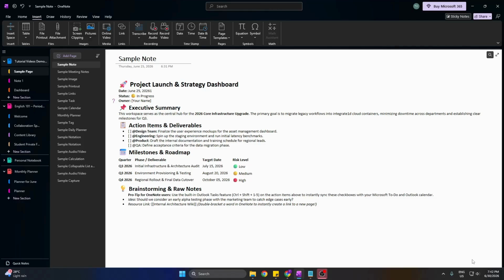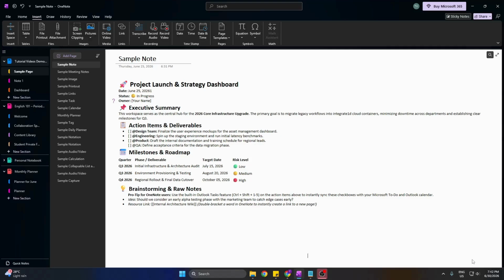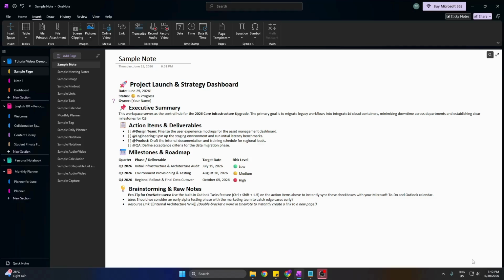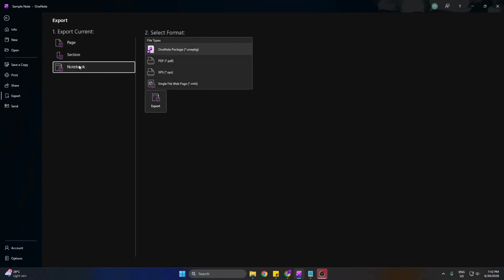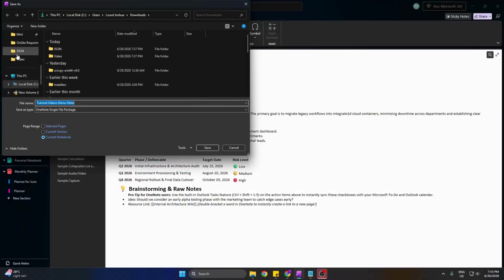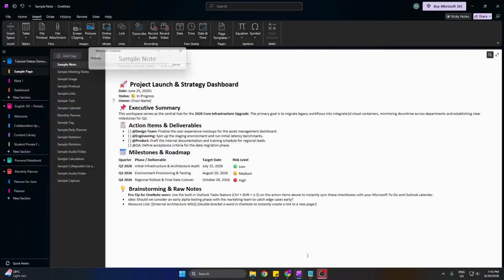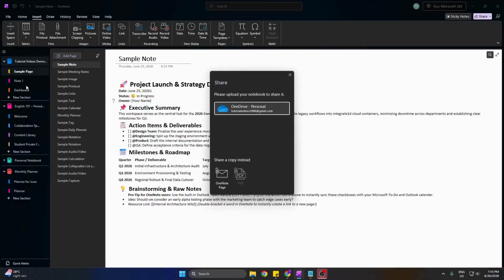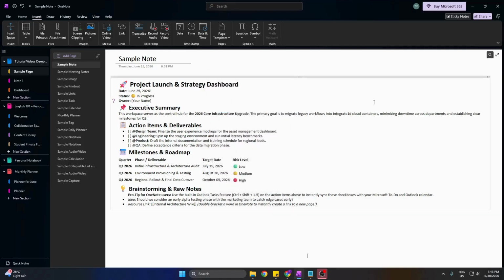How to Transfer a Notebook to Another Version of OneNote - Full Guide (2026)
In this video, you'll learn how to transfer a notebook to another version of OneNote, even if you're a total beginner or just need a quick refresher. By following the steps outlined, you will be able to move your OneNote notebook seamlessly so you can continue your work without missing a beat.

Here is the step-by-step breakdown:
00:00 Open OneNote Desktop Application
00:15 Navigate to File Menu and Click Export
00:30 Choose Desired Notebook and Format
00:45 Click Export and Save File
01:00 Log in to Transfer Account and Click Share
01:15 Access OneDrive or Saved Location
01:30 Locate and Open Saved File
01:45 Familiarize with Notebook in New Version

OneNote is a powerful tool that allows you to organize your notes and ideas efficiently. Transferring your notebook ensures you can keep working without interruption, making your workflow smoother and more productive.